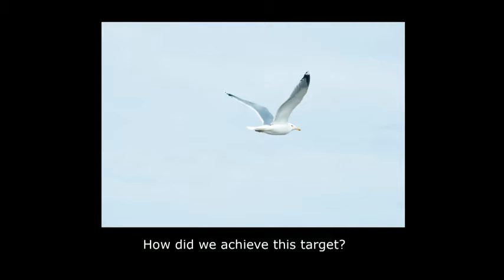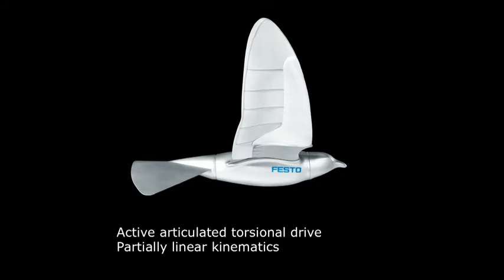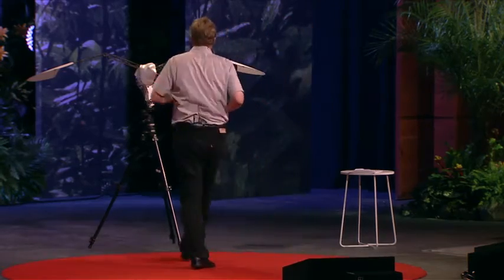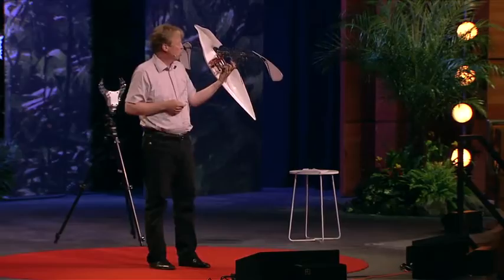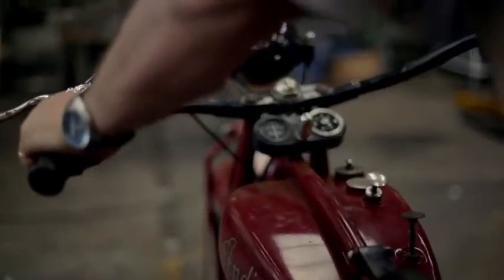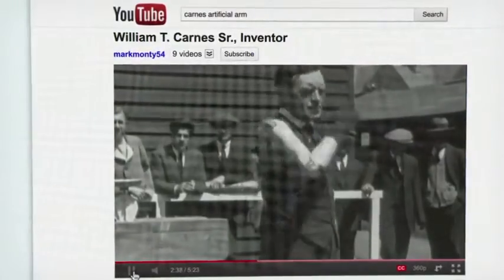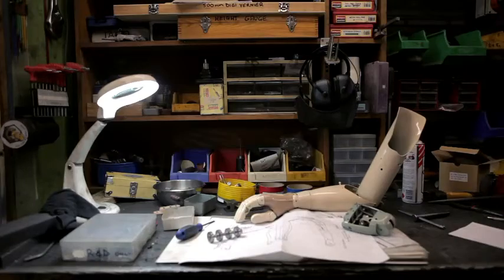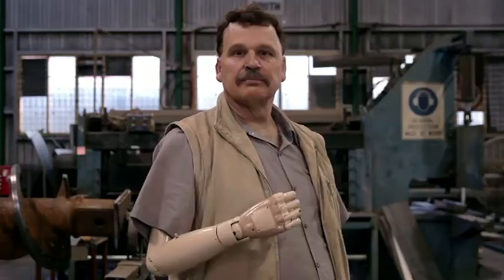Markus Fischer: Un robot que vuela como un pájaro. TED 2011 Español Sub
Muchos robots pueden volar, pero ninguno lo hace como un pájaro de verdad. Es decir, hasta que Markus Fischer y su equipo de Festo construyeron el SmartBird, un gran robot de peso ligero, inspirado en una gaviota, que vuela batiendo las alas. Una demostración por todo lo alto, recién llegada de TEDGlobal 2011.

Conferencia filmada en Julio del 2011 en Edimburgo, Escocia